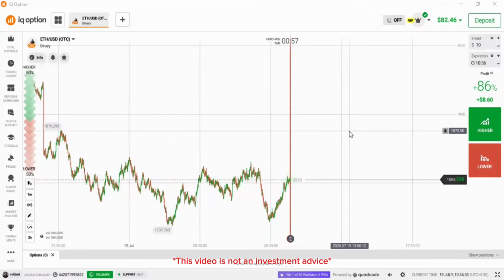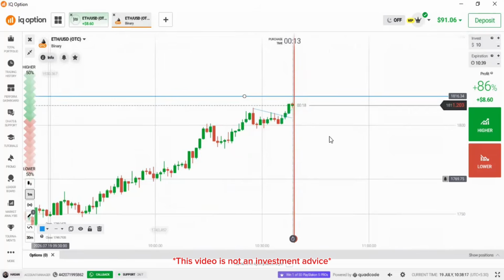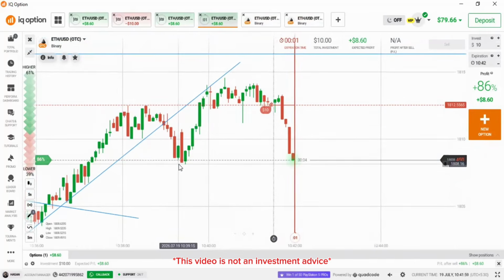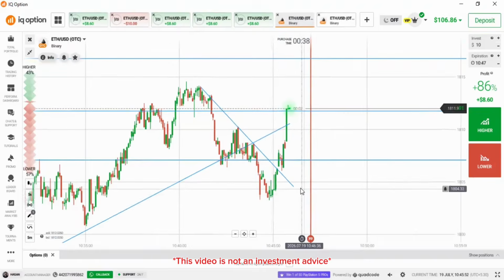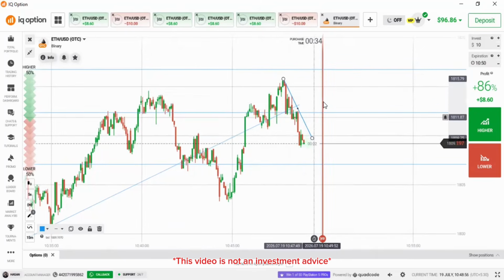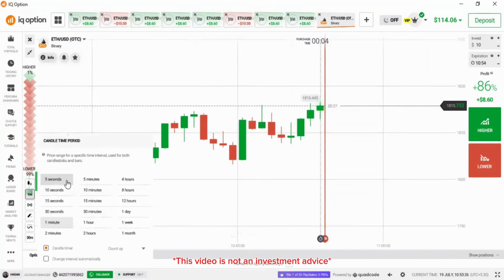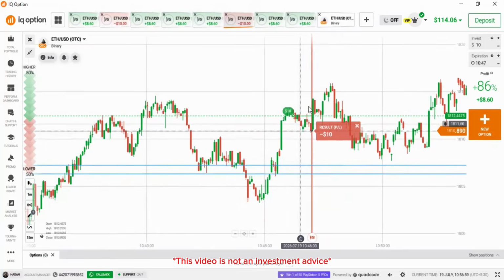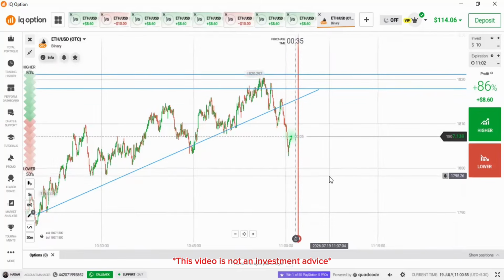The Smart Money Entry Formula | Order Block + CHOCH + Hammer or Engulfing pattern(Binary Options)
Join membership for latest course videos

📈 Master High-Probability Order Block Entries
Finding an Order Block is only the first step. The real edge comes from waiting for confirmation before entering a trade.

In this video, you'll learn a structured approach that combines Higher Timeframe Order Blocks with Lower Timeframe Price Action to identify stronger trade setups.

Instead of reacting to every Order Block, you'll learn how to let the market confirm the setup first.

✅ Higher Timeframe Order Block Analysis

✅ Market Structure (Bullish & Bearish)

✅ Hammer Candle Confirmation

✅ Entry Timing on Lower Timeframes

✅ Avoiding False Breakouts

✅ Real Binary Options Chart Example

Entry Process
📍 Identify the Higher Timeframe Order Block

➡️ Wait for Price to Retrace

➡️ Move to a Lower Timeframe

➡️ Watch for CHOCH or BOS

➡️ Confirm with a Hammer or Strong Rejection Candle

➡️ Enter with Confidence

This confirmation-based approach can help you become more selective and avoid many low-quality setups.

✔ Binary Options Traders

✔ Forex Traders

✔ Smart Money Concepts (SMC) Traders

✔ ICT Traders

✔ Beginners & Intermediate Traders